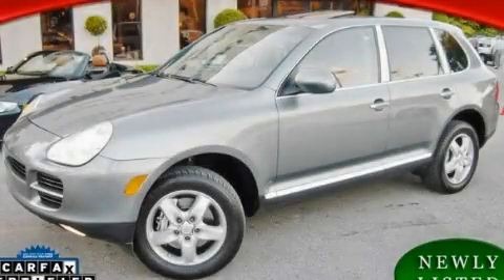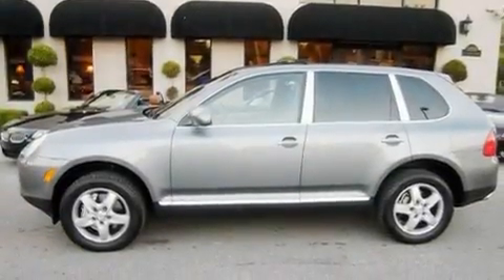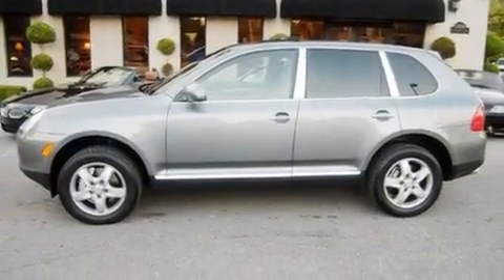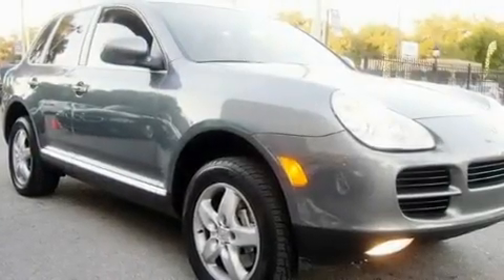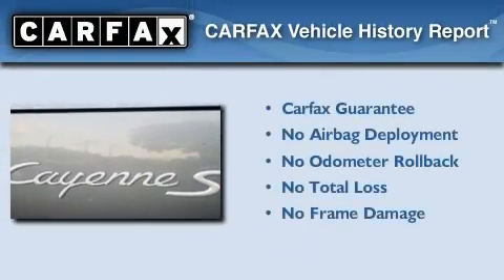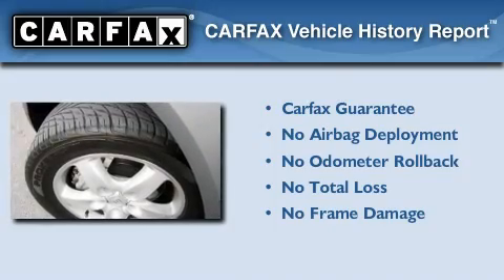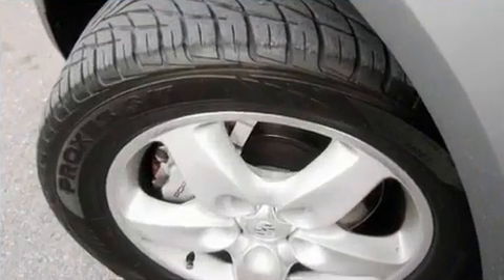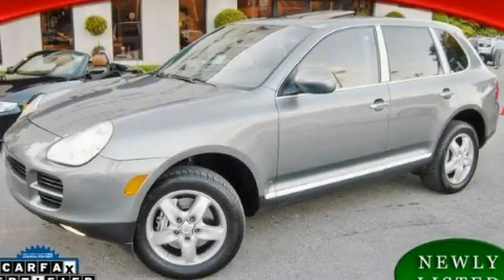2004 Porsche Cayenne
Year: 2004
 Make: Porsche
 Model: Cayenne
 Engine: 4.5L (275) DOHC SMPI aluminum water-cooled 32-valve V8 engine
 Trans.: Automatic
 Exterior: Other
 Miles: 33,365
 Interior: Other
 Stock: A63093

 http://

 12950 N. Florida Ave.

 Preowned 2004 Porsche Cayenne Tampa Florida